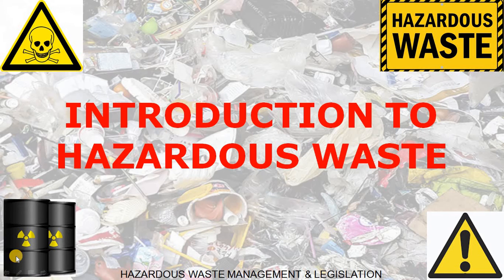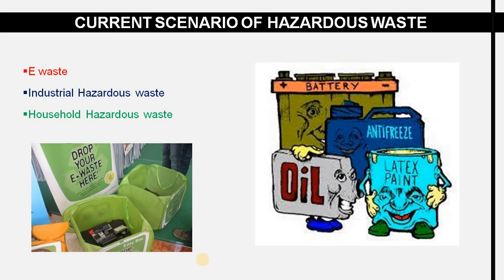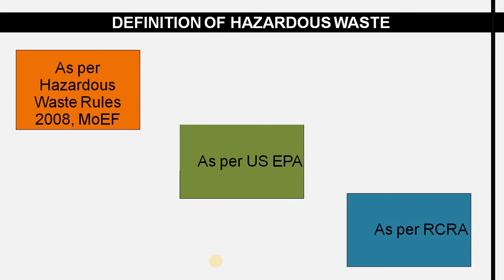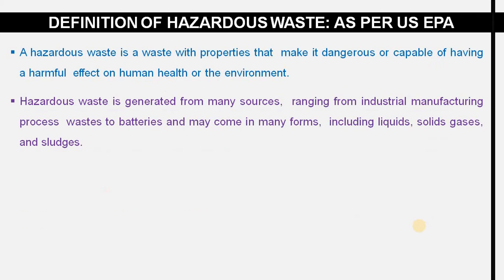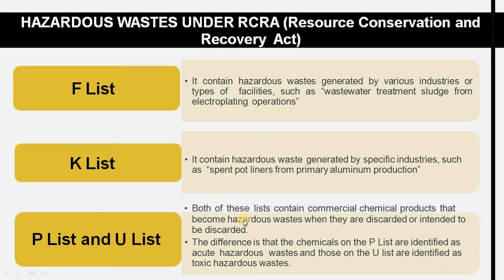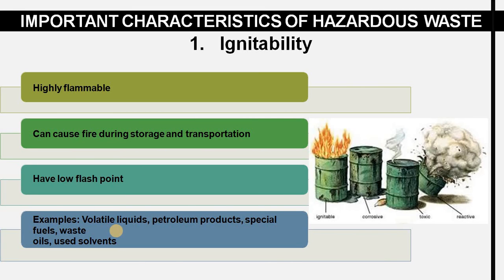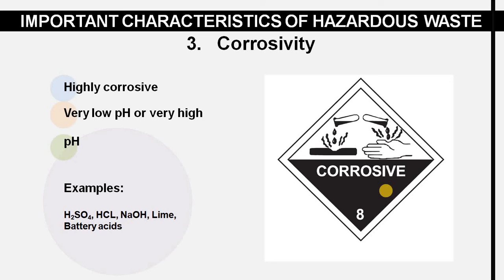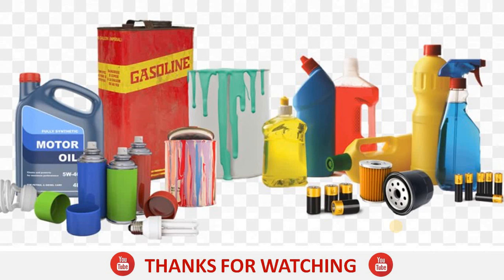Introduction to hazardous waste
Hazardous waste management